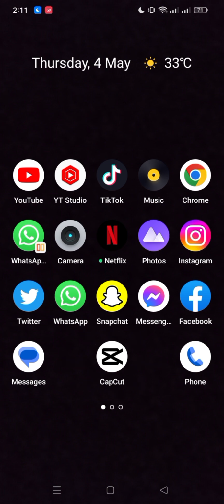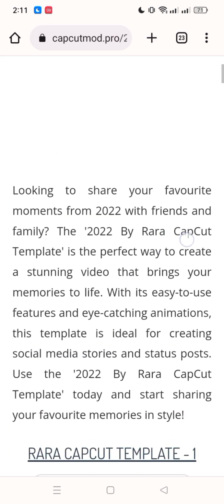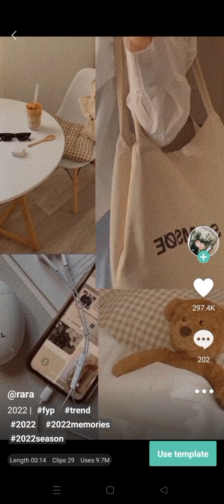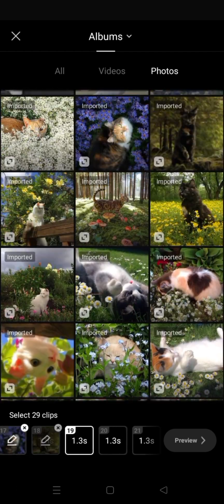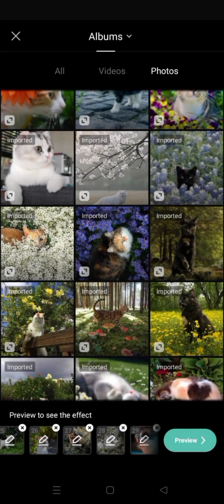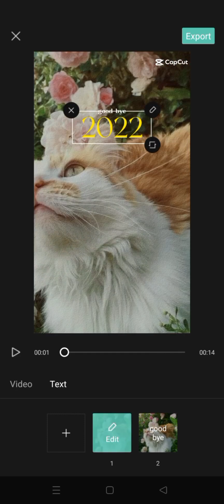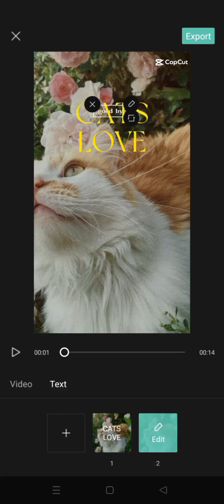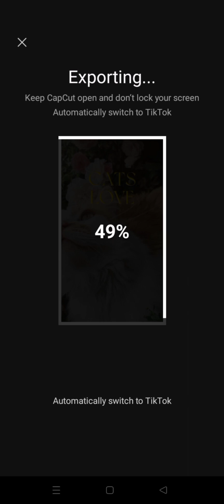How To Create Trending Instagram Reels | Tiktok Reels